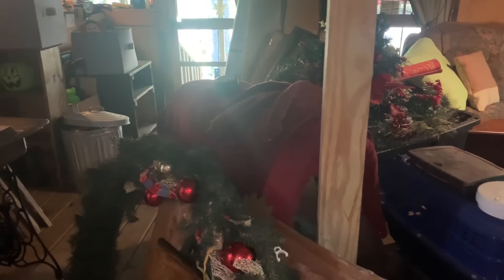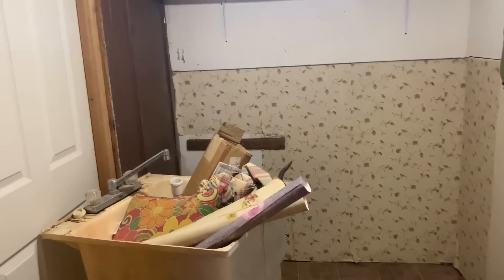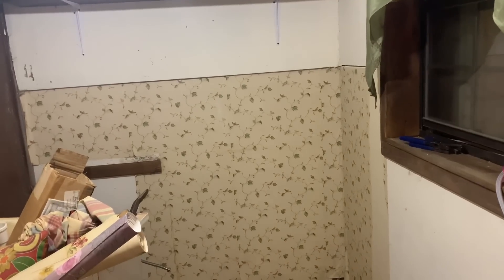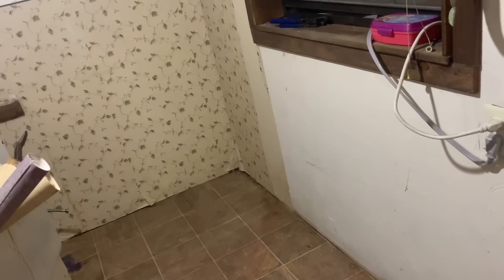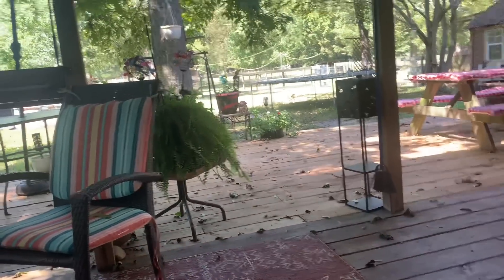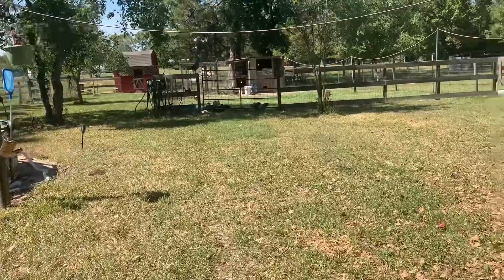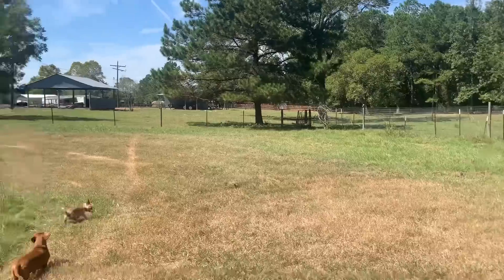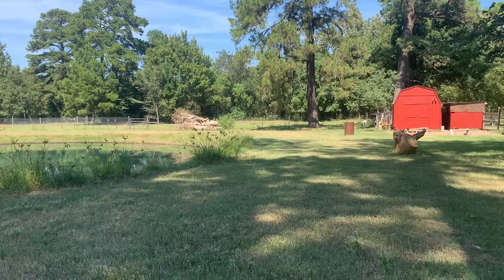Let’s love everyone people!